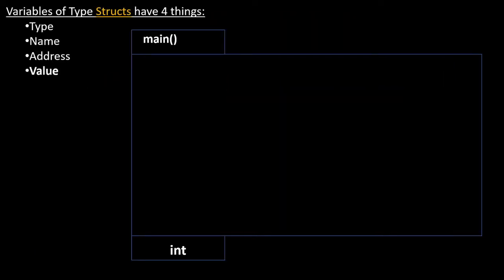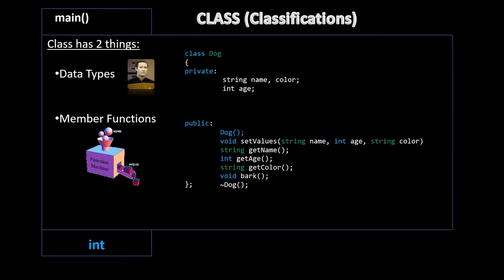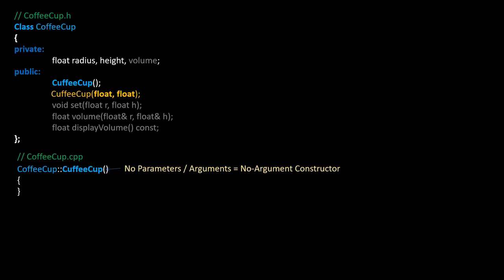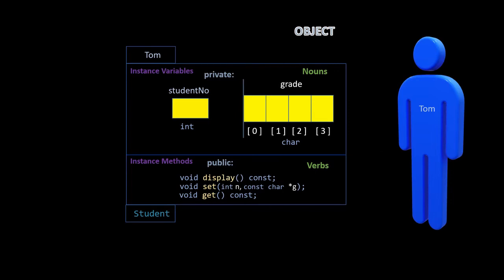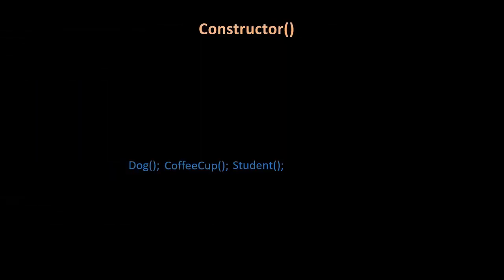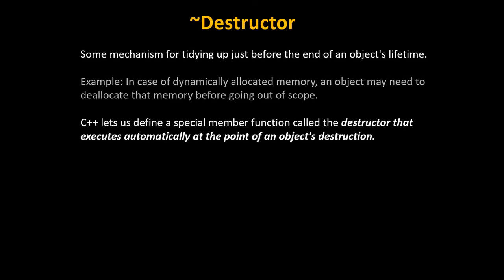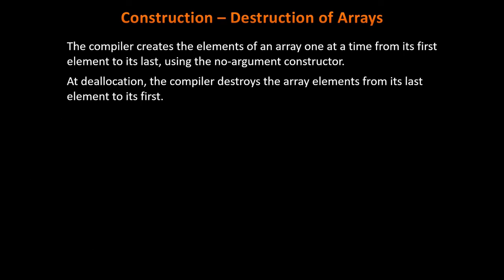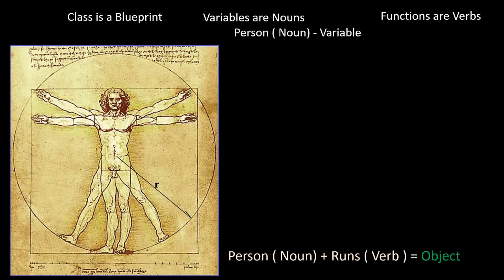S1E4 Constructors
In this video I cover Structs, Classes, Constructors, Destructors, Getters and Setters.